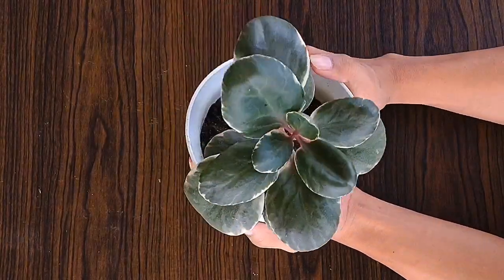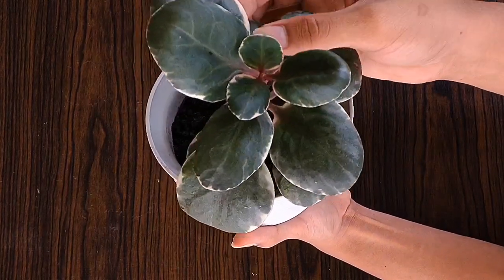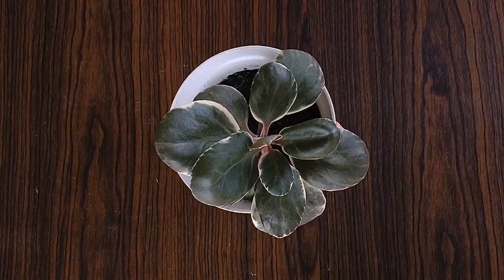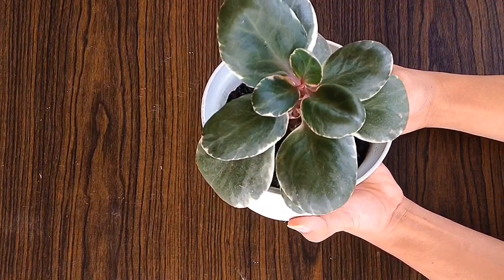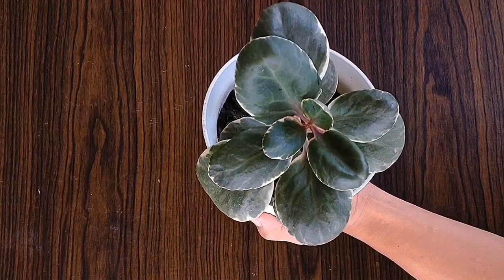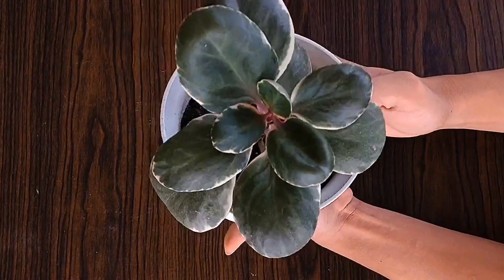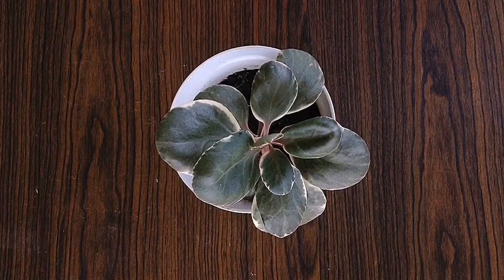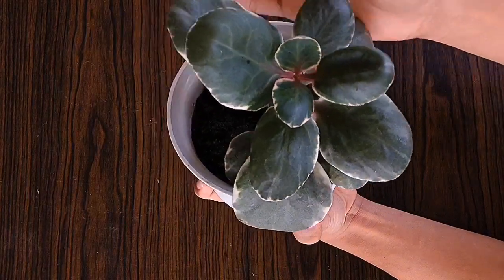Kalanchoe fedtschenkoi ‘Variegata’ – Tricolor Lavender Scallops Plant of the Week HOUSEPLANT CARE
Kalanchoe fedtschenkoi ‘Variegata’, commonly called Tricolor Lavender Scallops, is a shrub-forming succulent featuring thick, scalloped, grey-green to purple leaves with cream-colored variegation. Native to the island of Madagascar! The leaf margins will flush to a brilliant pink color during times of stress (Heavy light exposure and drought). This succulent spreads by ground roots to form clumping colonies that grow up to 2.0’ tall. Displays red flowers on thin stalks.

NEW VIDEOS EVERYDAY!
Write your questions, recommendations and suggestions in the comments below the videos and on Instagram @itsmarkofthejungle_plants

WANNA SEND GIFT?
(LOCATION BRGY:83-B COGON SAN JOSE TACLOBAN CITY PHILIPPINES, 6500)